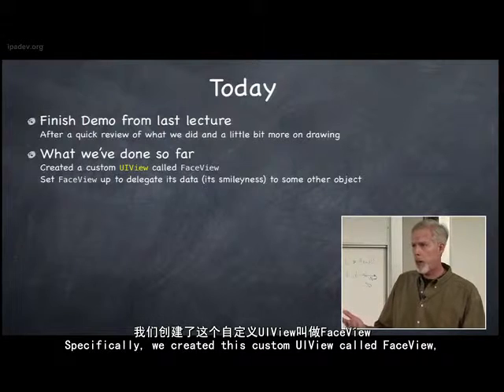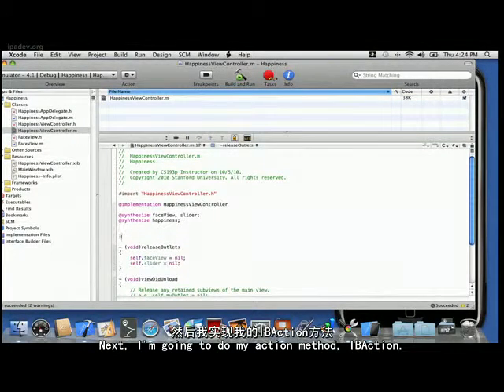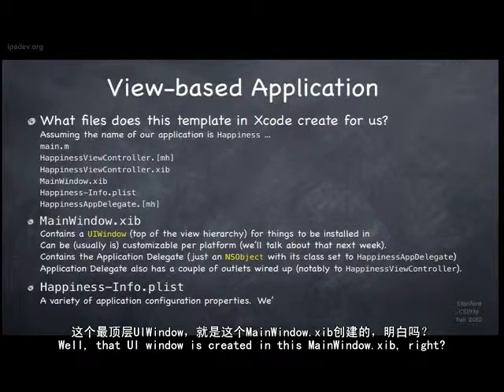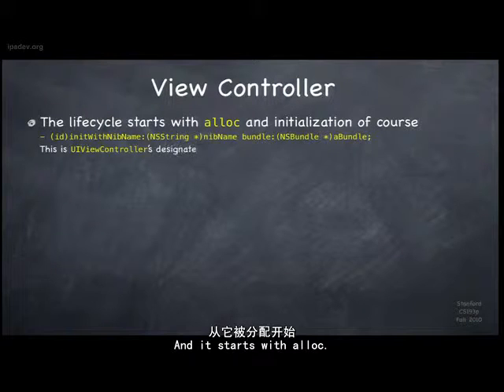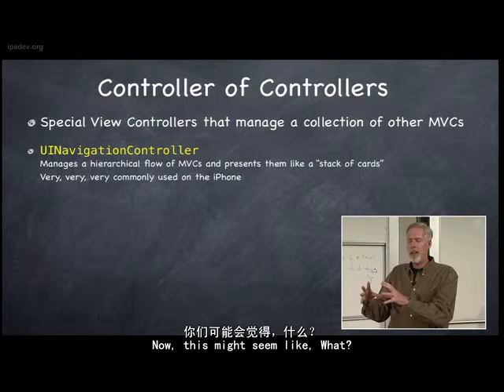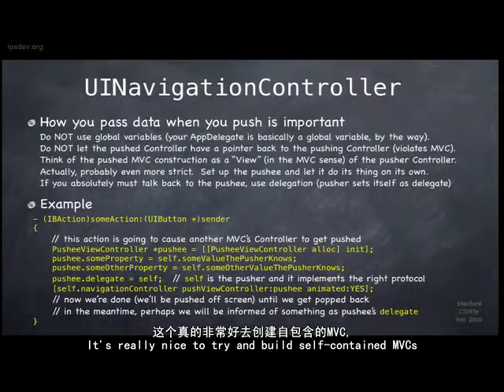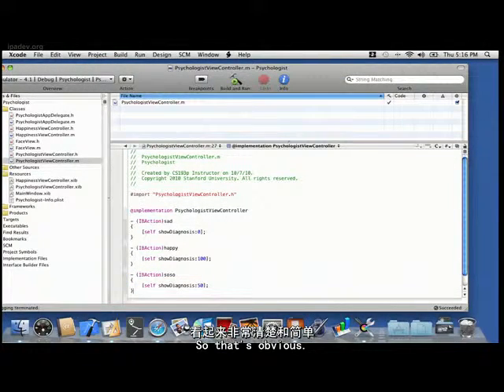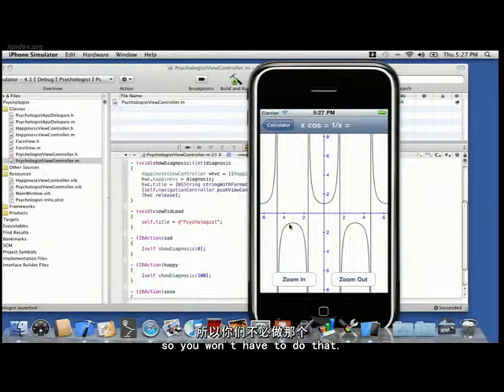史丹佛2010 Oct iOS課程中文字幕6 Application View Controller Lifecycle01 x264